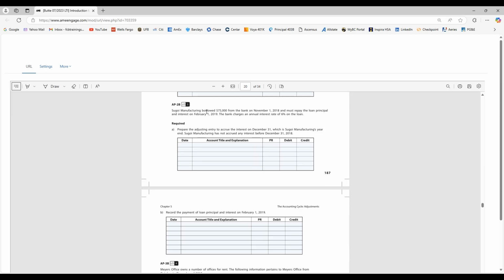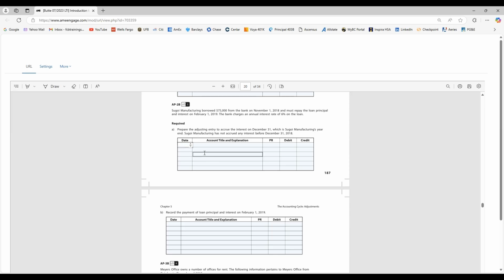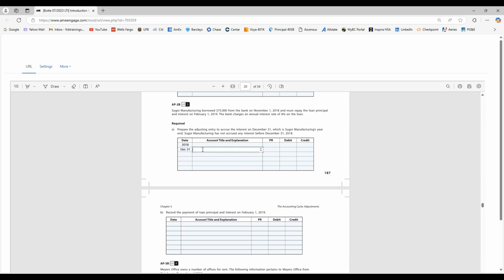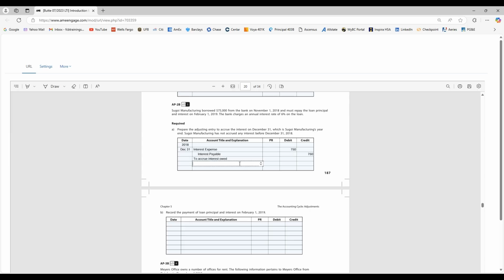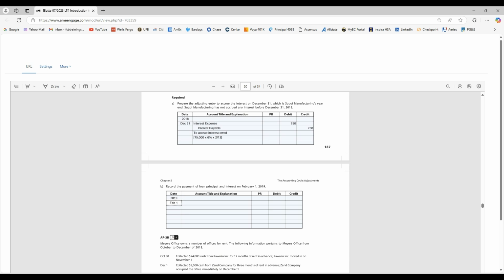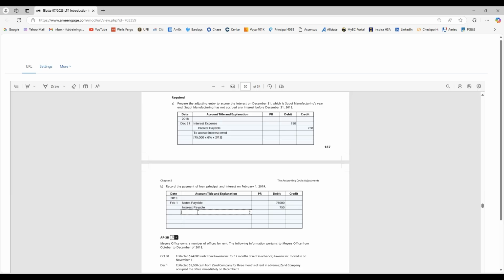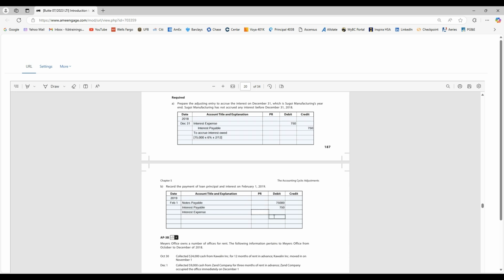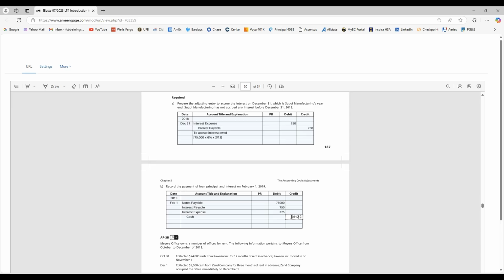Ch 5 Workbook Exercise AP 2B